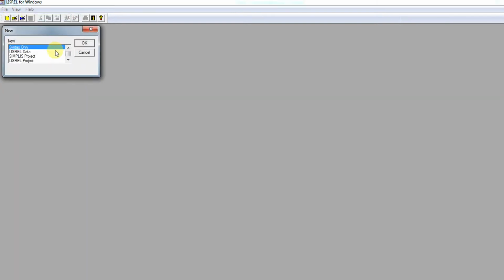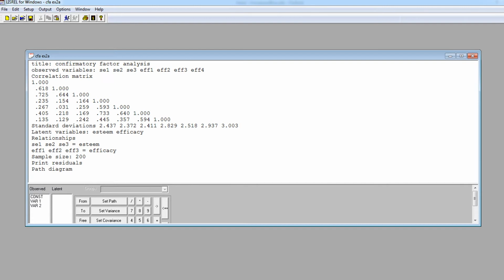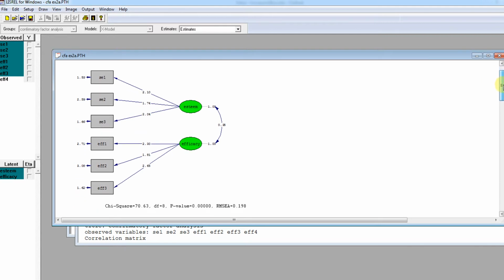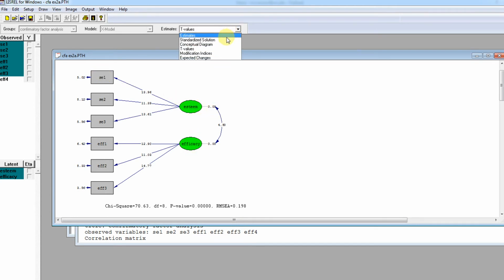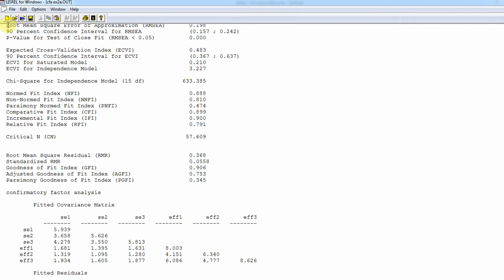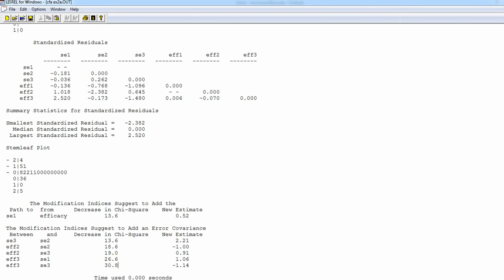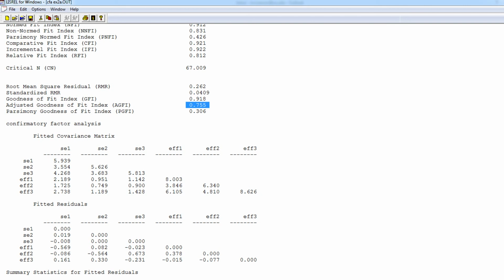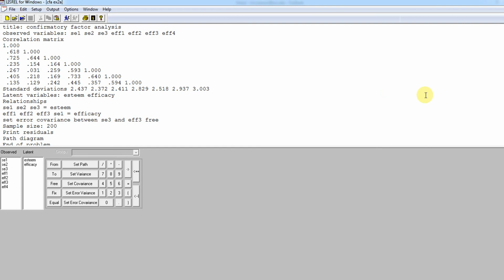Confirmatory factor analysis using lisrel's simplis command language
This video provides a demonstration of the use of SIMPLIS command language in LISREL to perform confirmatory factor analysis.